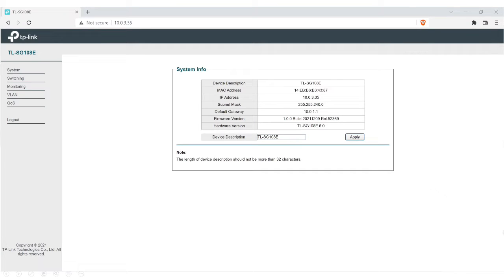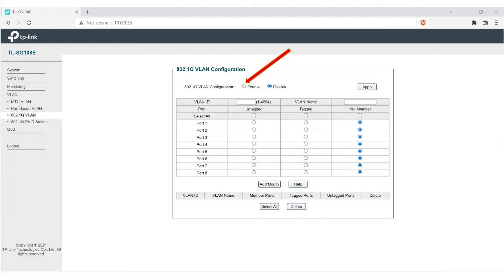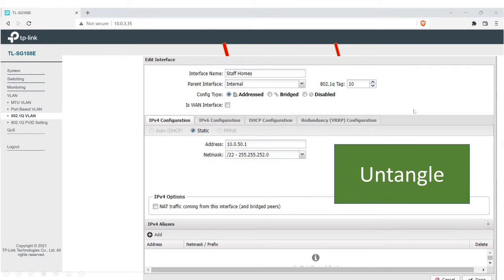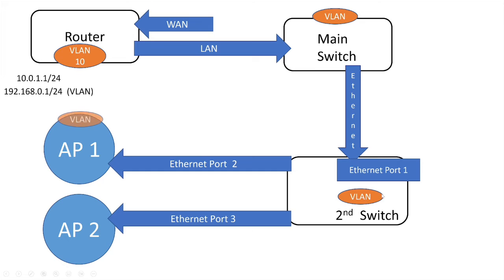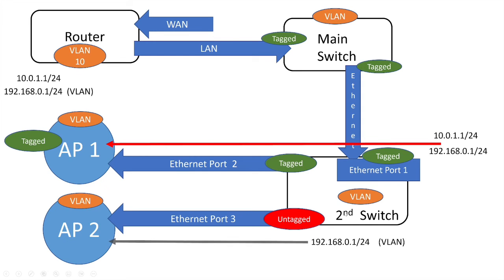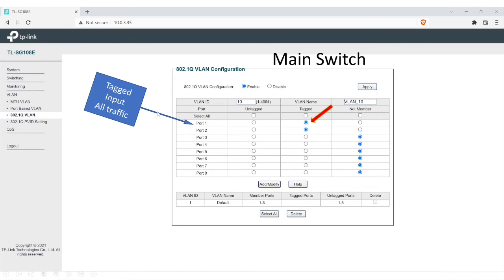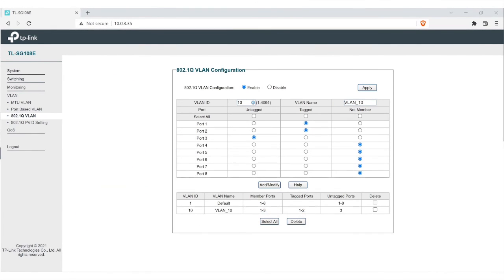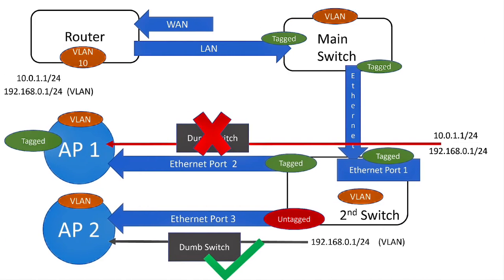TP-Link Switch VLAN Setup - Tagged vs Untagged Ports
VLAN Setup for TP-Link Switch.

I use the TP-Link Switch TL-SG108E as an example to give step by step instruction on how to setup a VLAN in a TP-Link Switch. The video explains the difference between tagged and untagged ports. I also point out what often causes untagged ports to not work, the pvid settings.

0:00 Configuration
3:36 Network Diagram of VLAN Flow
6:52 Configuration